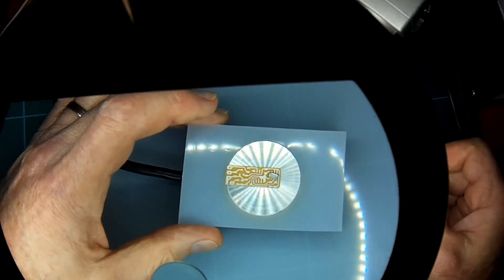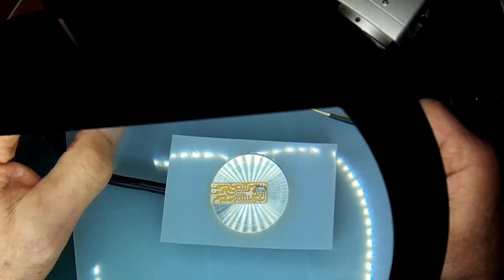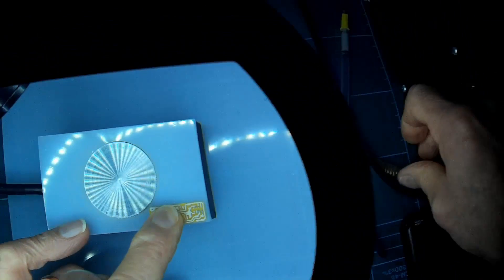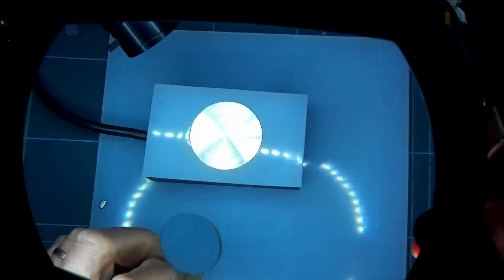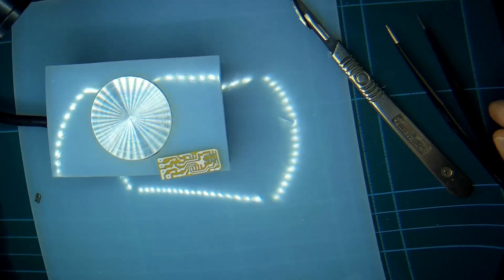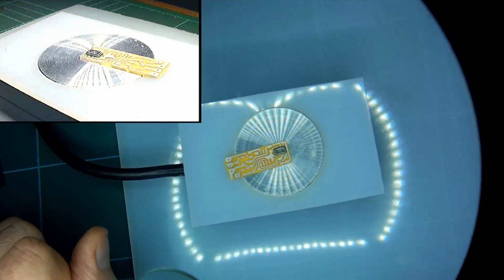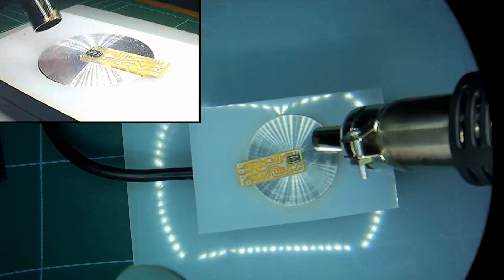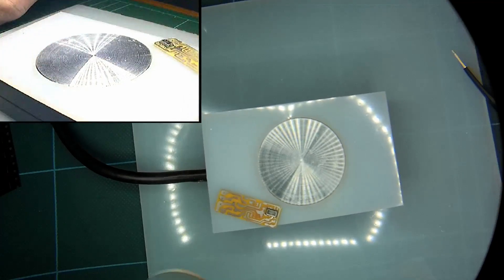SMD Soldering HotPlate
No-lead SMD soldering using hotplate and heat gun.  Device is MS5611 pressure sensor ($10).  Hotplate at 150C. Heat gun at 250C lead-free solder paste.